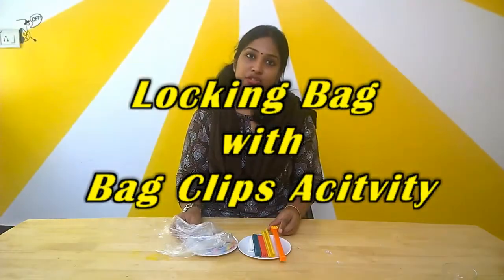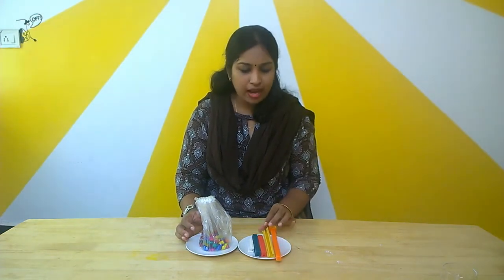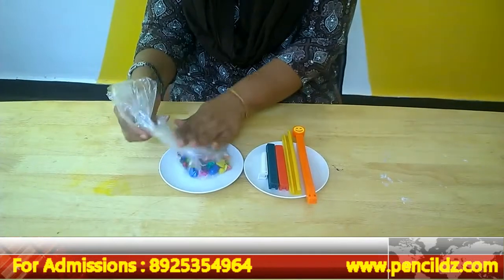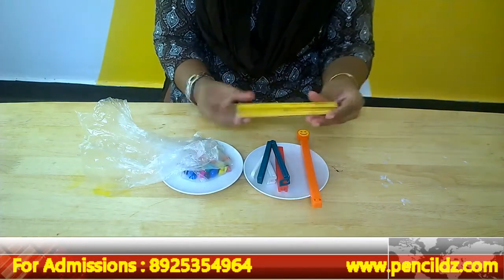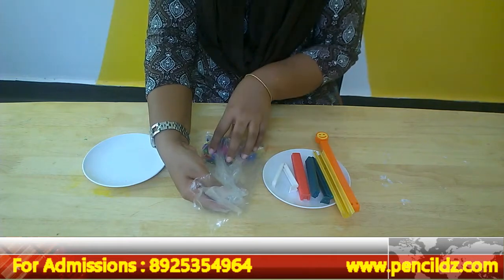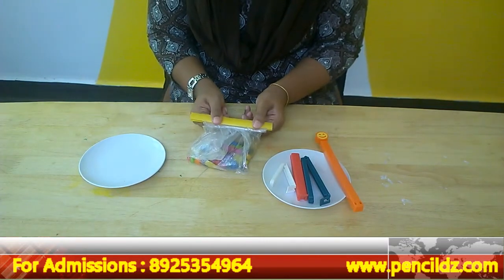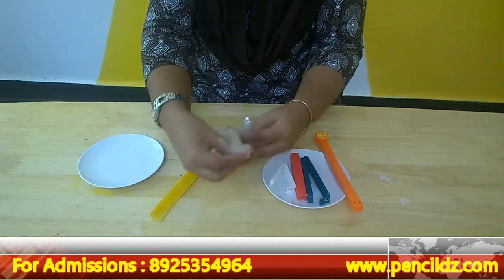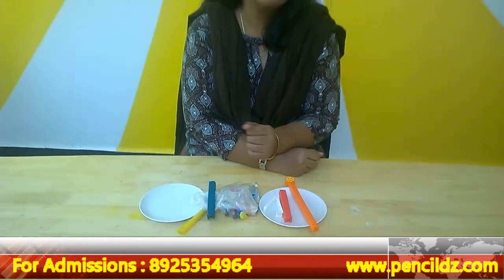Activities for kids | Locking Bag with Bag Clip | Pencildz International Play School.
“Kids go where there is excitement. They stay where there is Love”
Yes!! The Adventure begins at *PENCILDZ* 📷
Dear Families,
Welcome to Pre school! This is going to be the year of magical wonder and amazing growth for your little super star. We are looking forward to working with you and your child as we mould them to reach for the stars. We at *PENCILDZ* promote contemporary education with *IB* curriculum and hands on experience in learning at our alluring edifice. Come!! Stop Over to experience and visualise the journey your child will be taking through at *PENCILDZ* with an array of facilities like:
🧮 Thematic Conjoint Classroom
📷 Easel Workroom
📷 Rhythm & Harmony Studio
📷 Fling Swing Studio
📷 Movie Box
📷🏻‍♀ Fit Body
📷 Reading Den
📷 Dinette & Fireless Kitchenette
🤸🏻 Head to Toe Junction
📷 Play Park
📷‍♂ Drench Hole
📷 Hamlet House
🧱 Log Cabin
📷 Organic Meadow
📷 Sand Pile
📷 Fish Well
📷 Bird Paradise
🪑 Linger On - Vestibule
📷 Keep An Eye On
📷 Take A Siesta